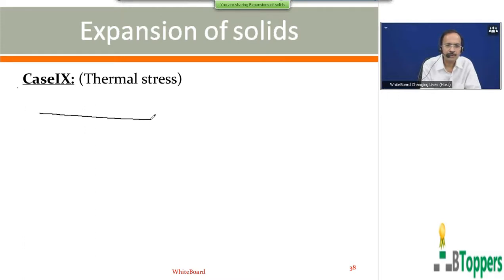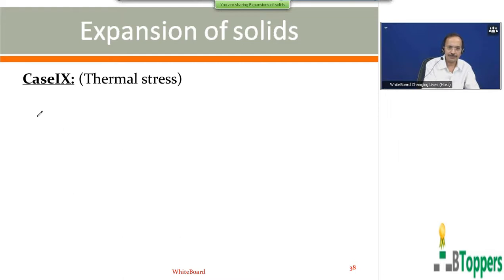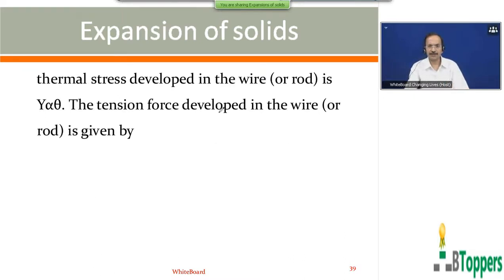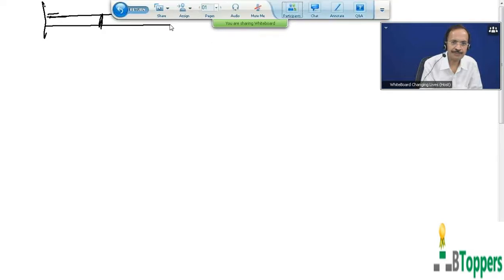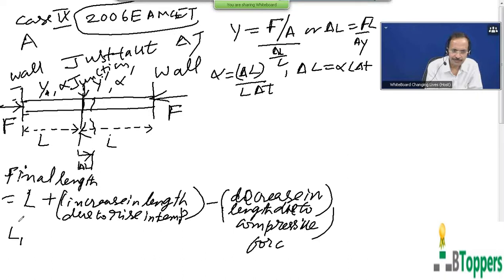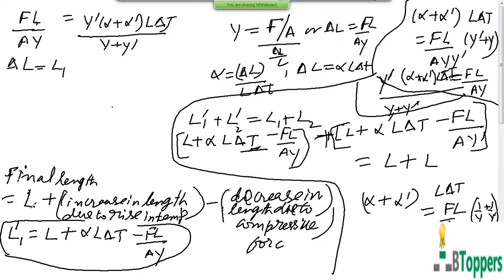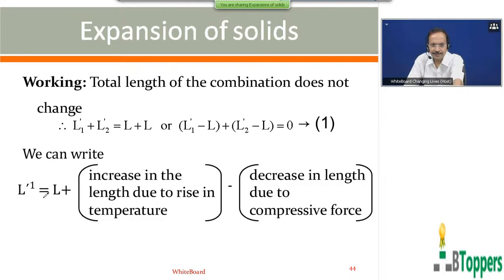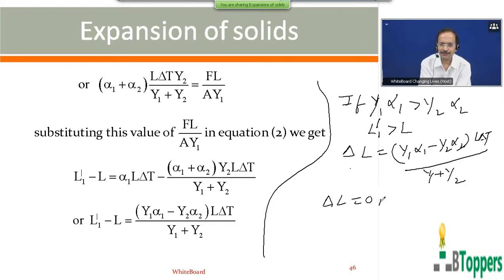EXPANSION OF SOLIDS Lecture 4